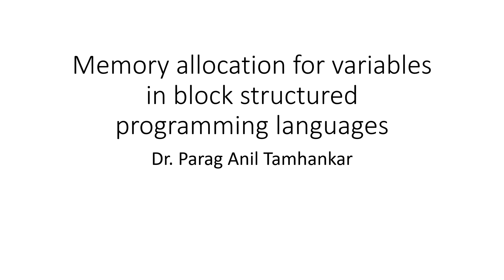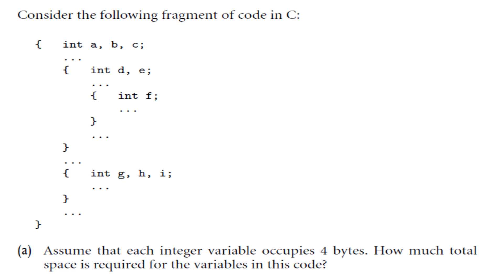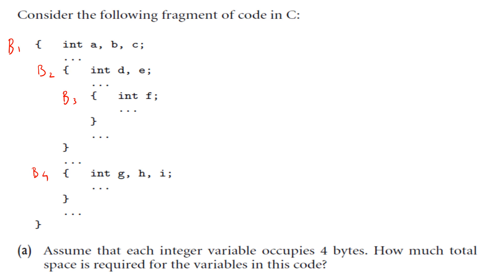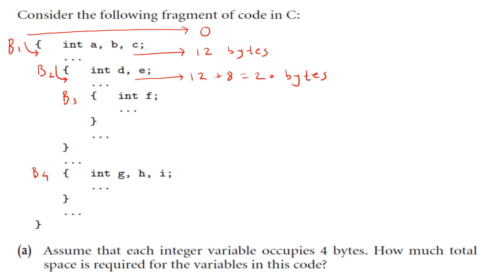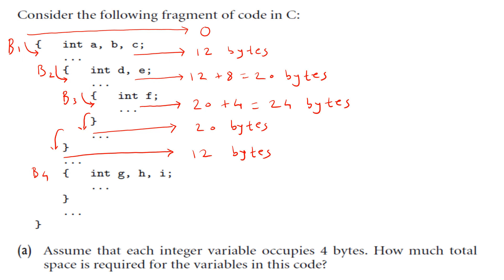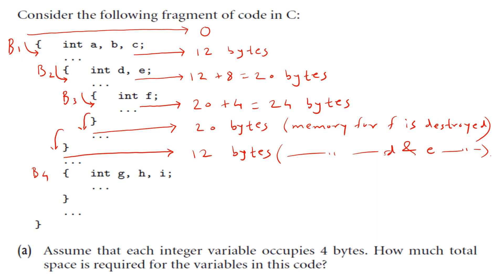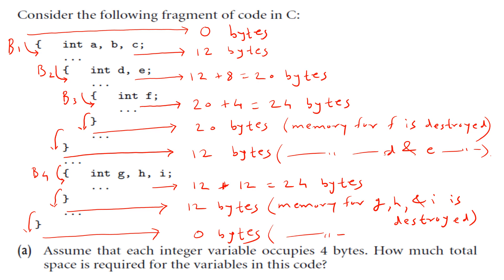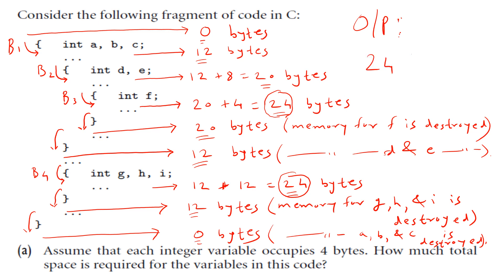Memory allocation for variables in block structured programming languages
This video is helpful for those who are studying a block structured programming language like C as well as for those who have taken the course like programming language concepts or principles of programming languages.